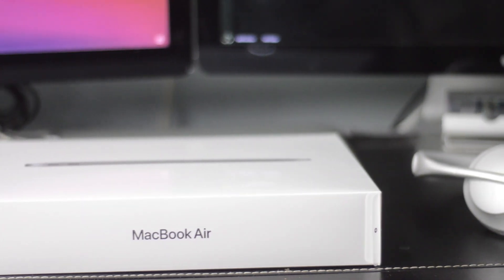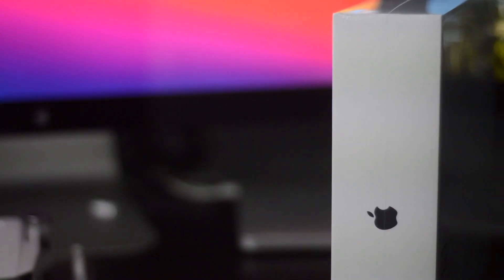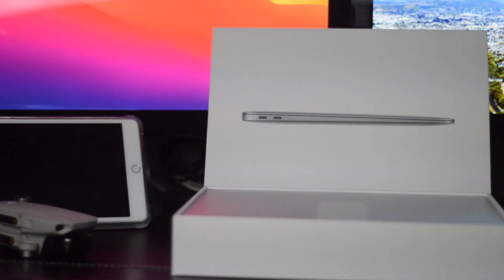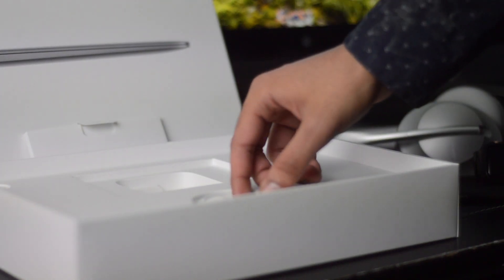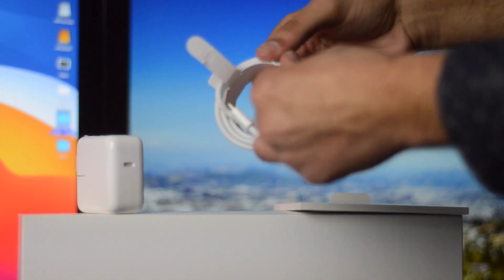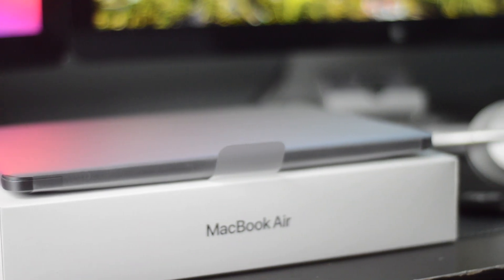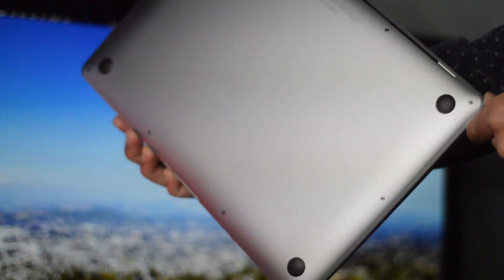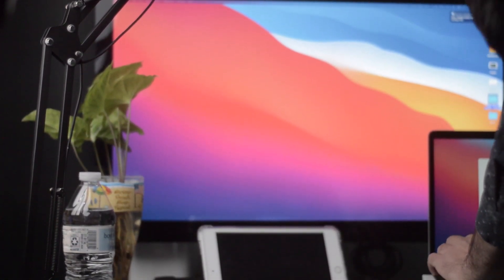MacBook Air M1 Unboxing!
STHQ Social

▶️Thanks!